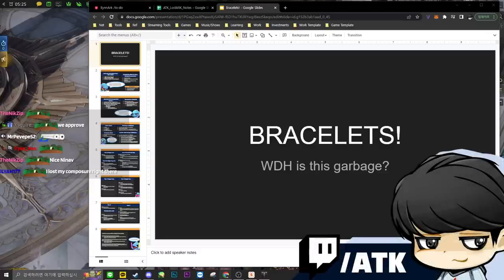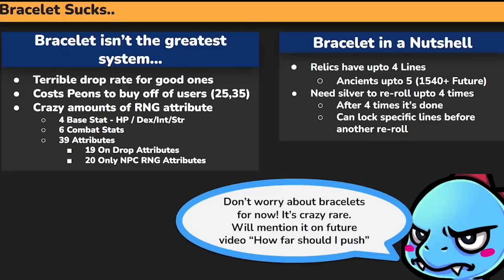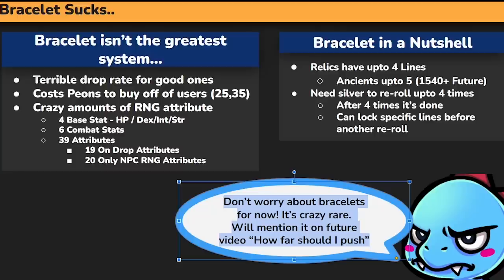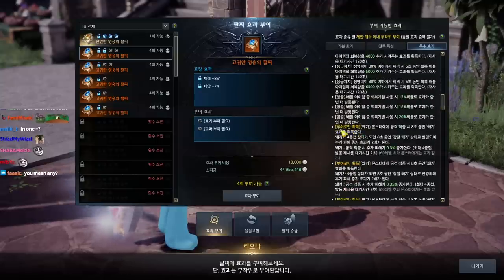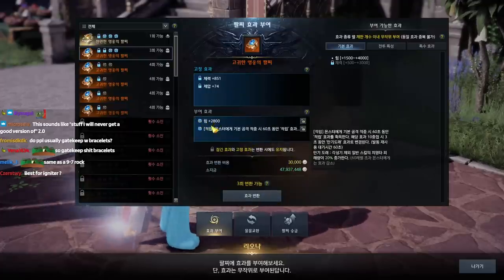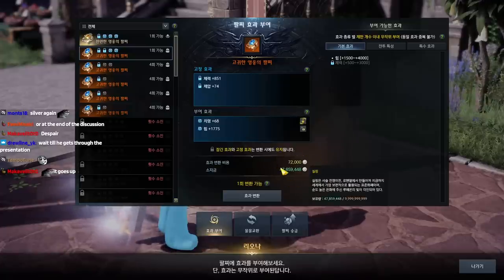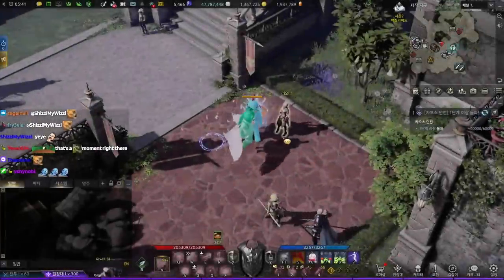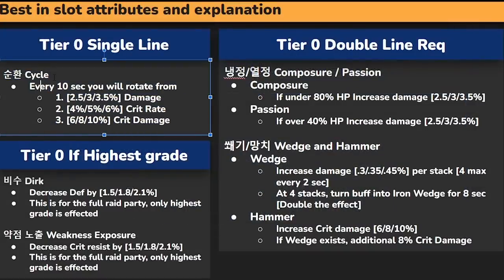THIS at ilvl 1490 lets you play the TRUE END GAME - Bracelet Breakdown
We have a discord now!